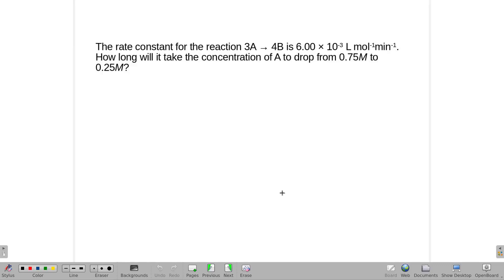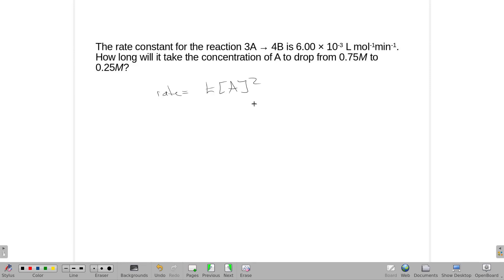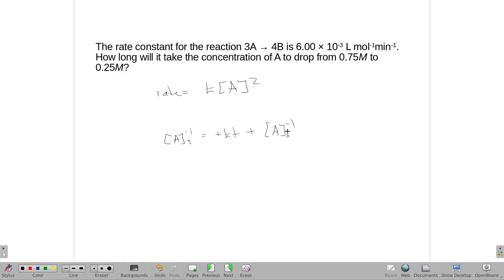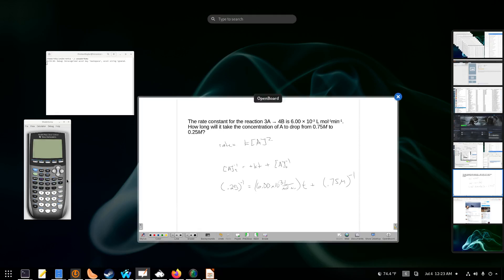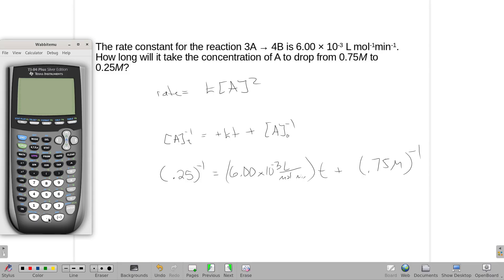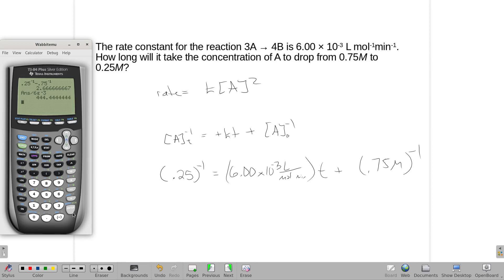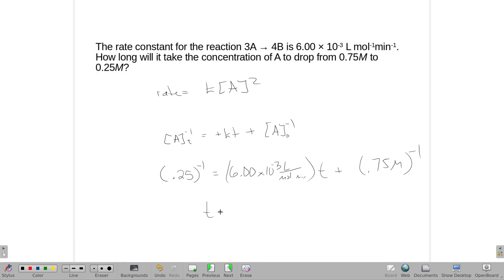The rate constant for the reaction 3A → 4B is 6.00 × 10-3 L mol-1min-1.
The rate constant for the reaction 3A → 4B is 6.00 × 10-3 L mol-1min-1. How long will it take the concentration of A to drop from 0.75M to 0.25M?